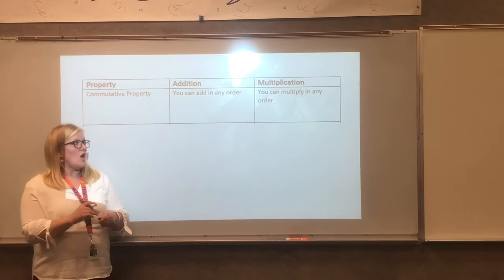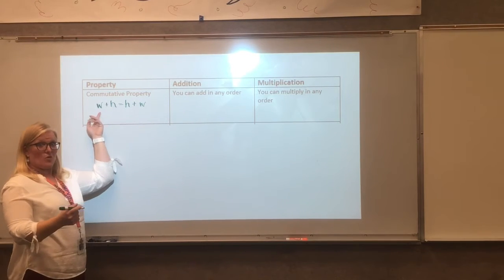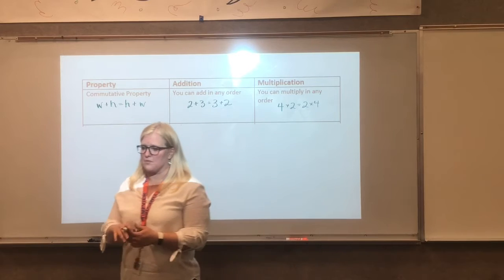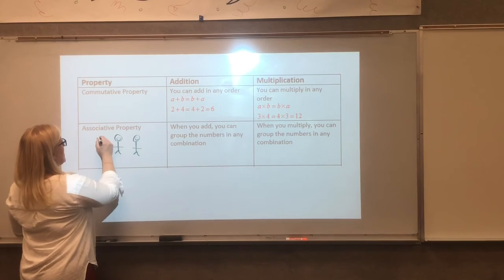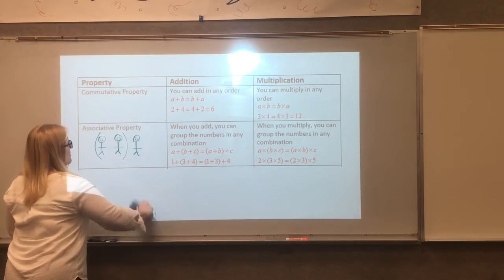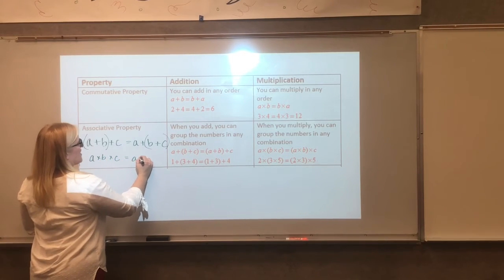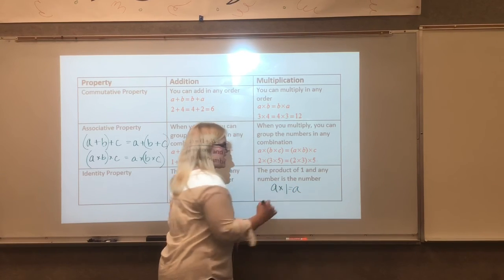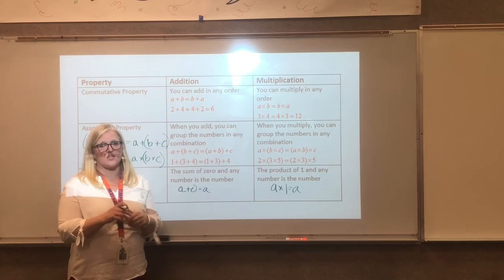SM1 0 Review